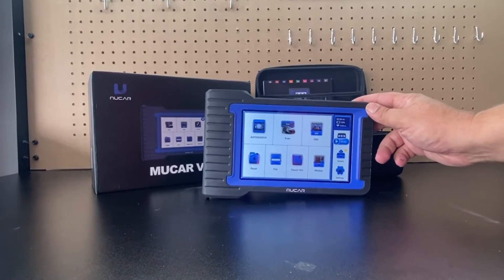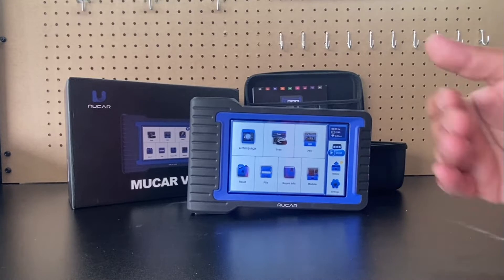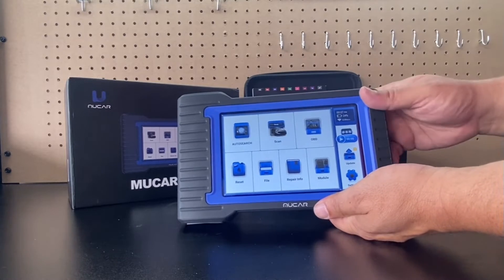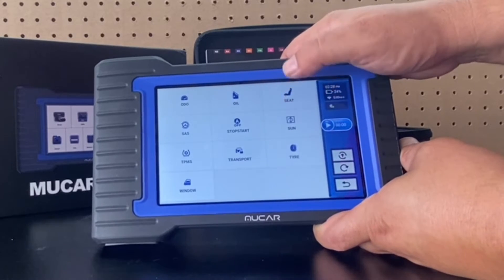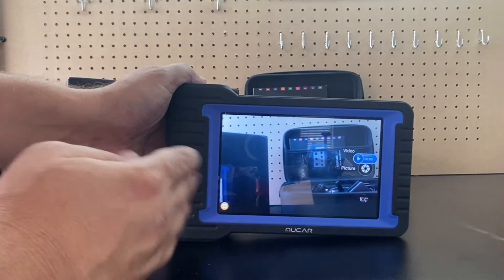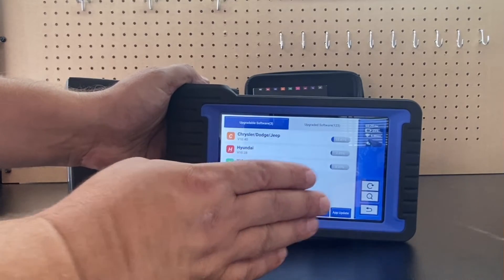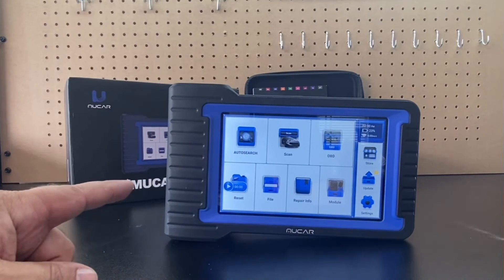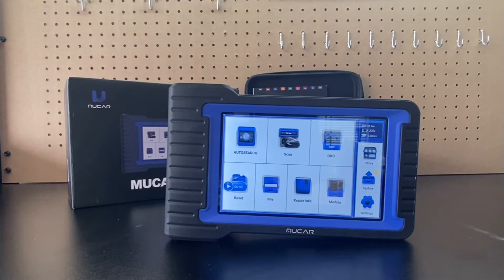Quick Review of Mucar v07 Scan Tool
This will be a quick review of the Mucar v07. Please check the links below for the full review.

MUCAR VO7S Bidirectional Scan Tool, 2023 OEM All-Systems Diagnostic Scanner for All Cars, ECU Coding, 28+Services, VAG Guide, Key Program, Crank/Cam Relearn, CAN-FD, 3-Year Update

0:00 Quick Review of Mucar v07 Scan Tool
0:42 Advanced tablet-based scan tool with 7-inch display, Android OS, and wireless Bluetooth connectivity.
1:51 Overview of Mucar v07 Scan Tool features and capabilities.
3:19 Important features and improvements of the Mucar v07 scan tool discussed in a review